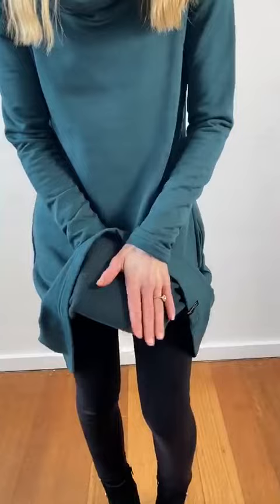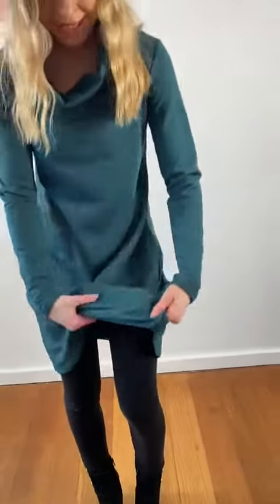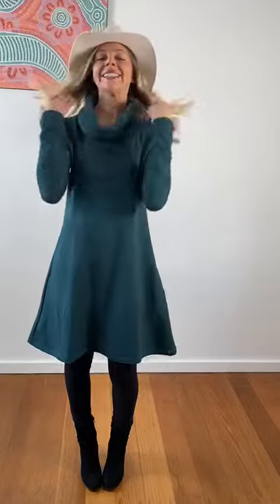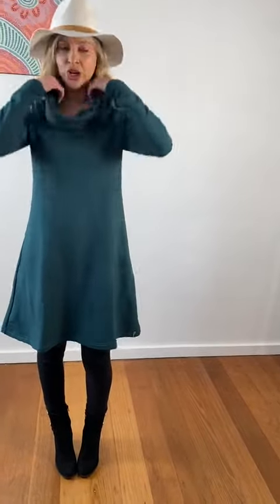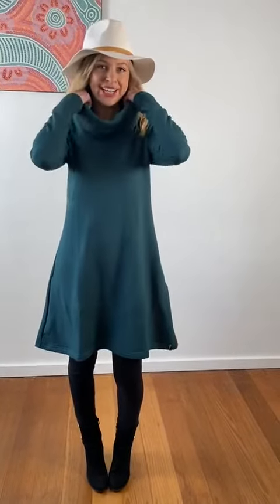Cowl Neck Swing Dress